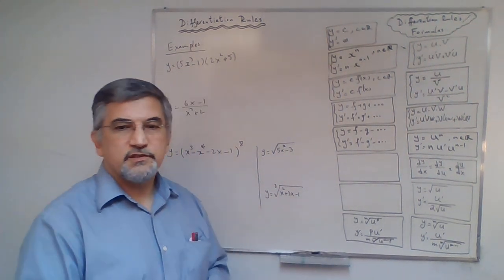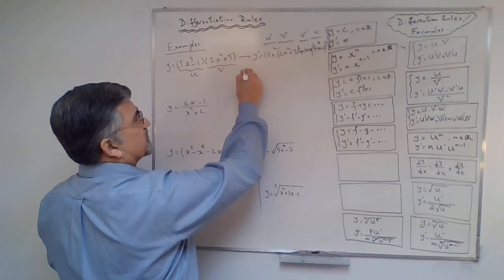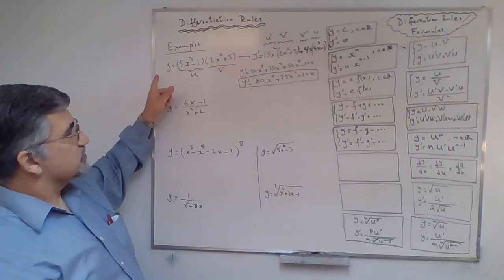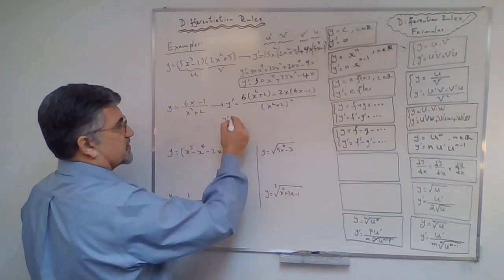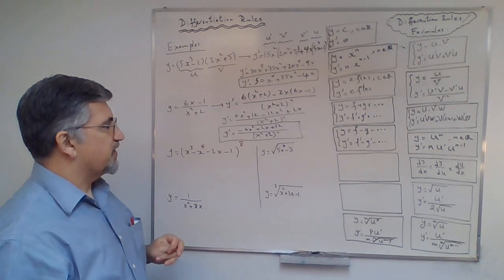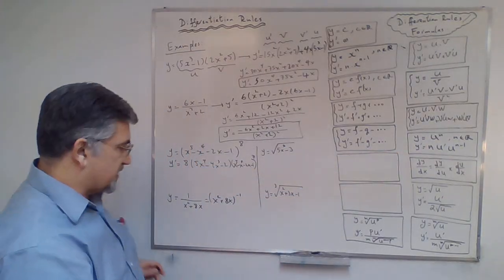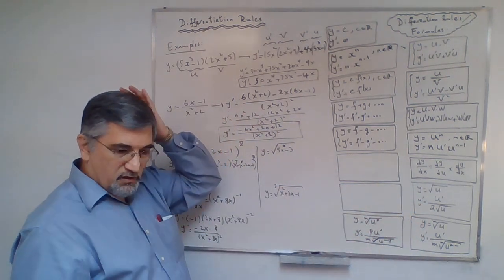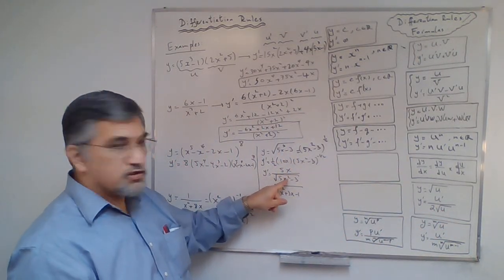Chapter 2 - Differentiation Rules Examples Part (1) : Section 5A | MCV4U1 - Calculus & Vectors